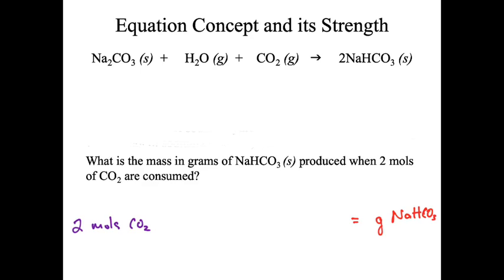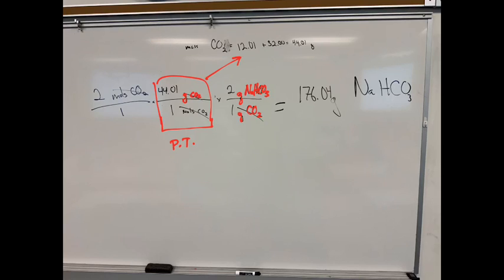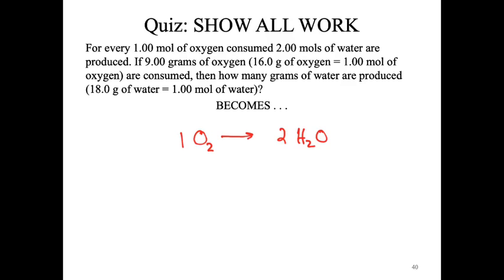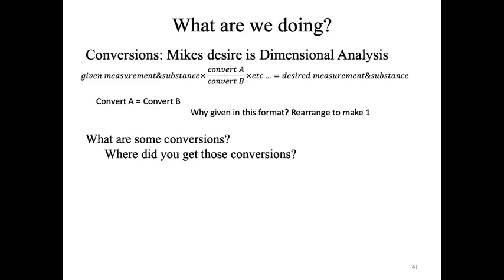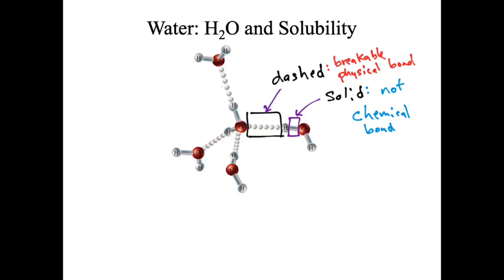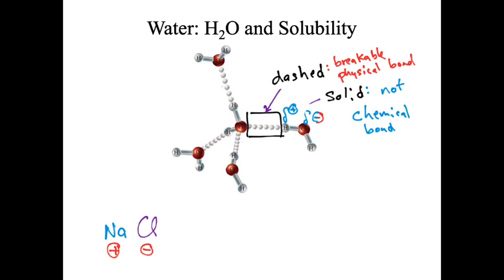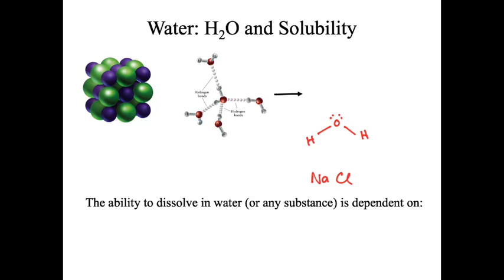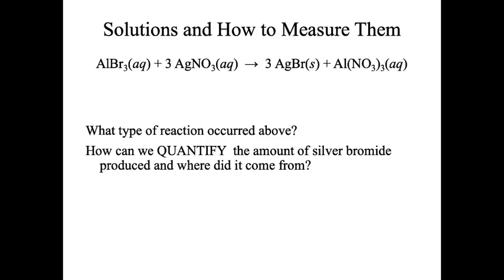FA19 CHM130 wk12a molseqnSoln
mols conversions then solutions and partial charges.